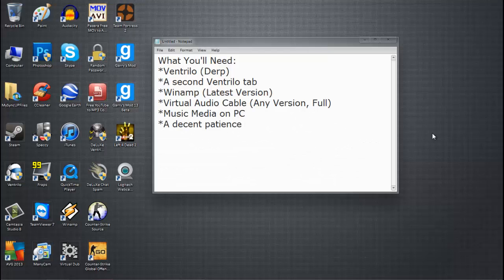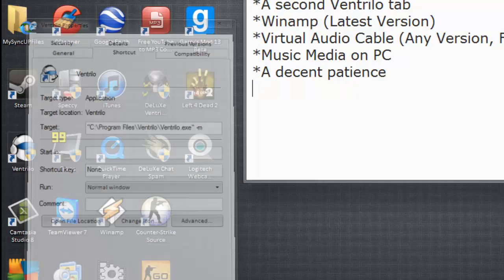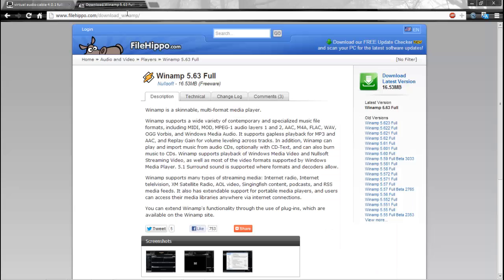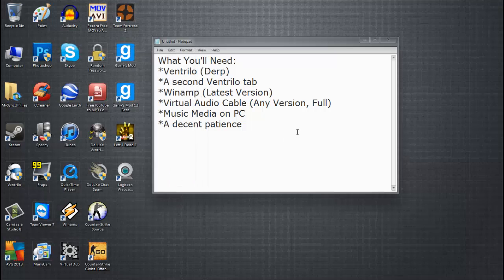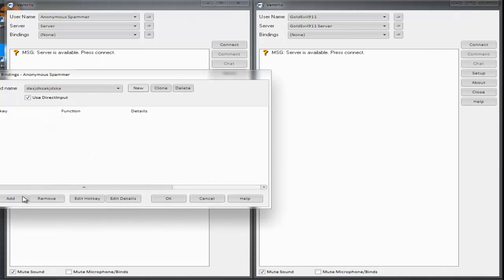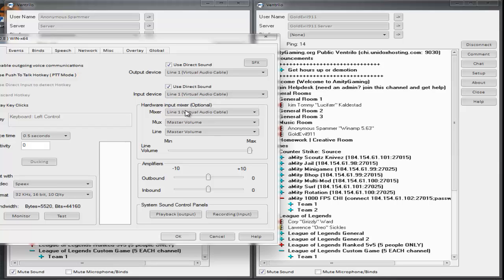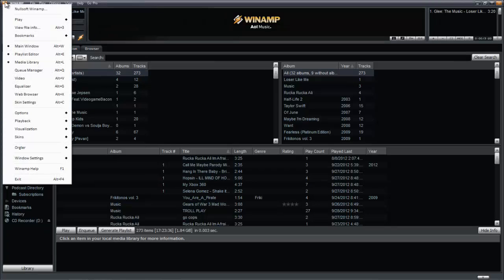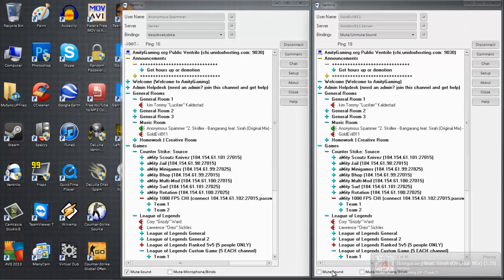[HD] How to: Broadcast Decent-Quality Music in Ventrilo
This is a remade version of my previous video.  If you have any problems, errors, etc., please inform me in the comments or PM.  Enjoy!

Links:
(Virtual Audio Cable 4.10 - Not the Latest Version!)

Used to Record: Camtasia Recorder
Used to Edit & Render: Camtasia Studio 8